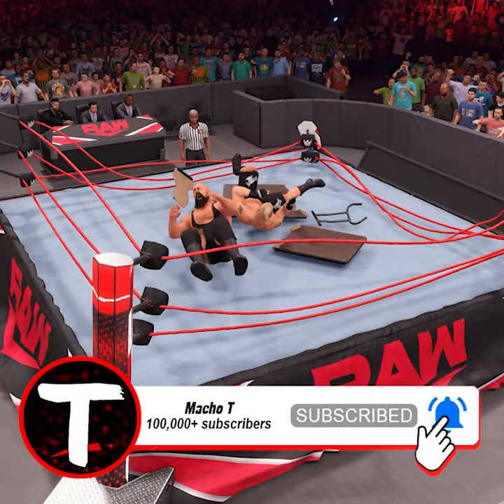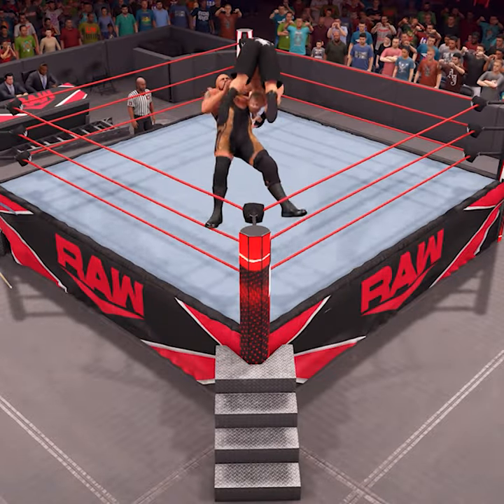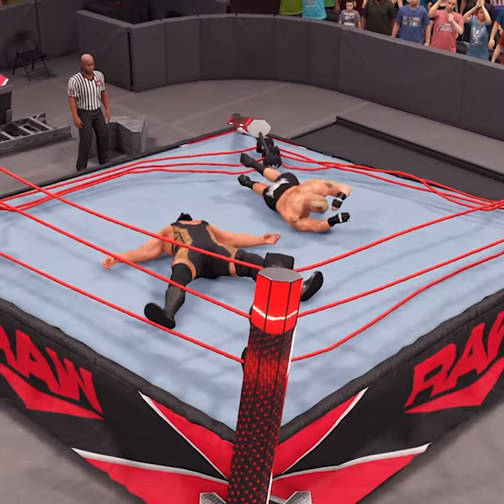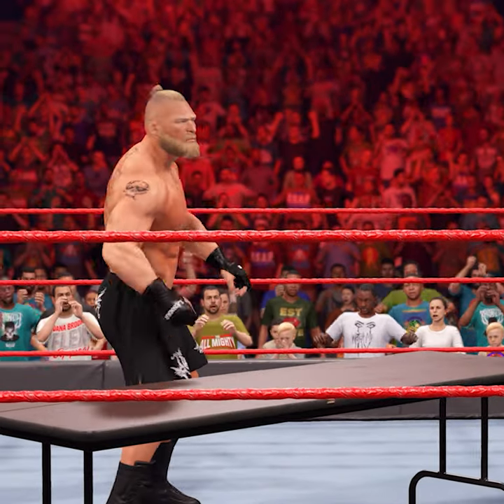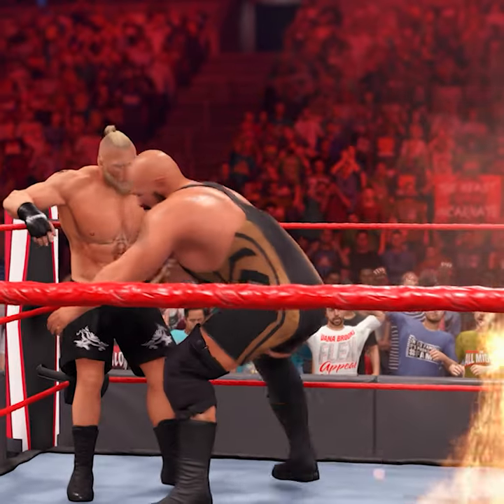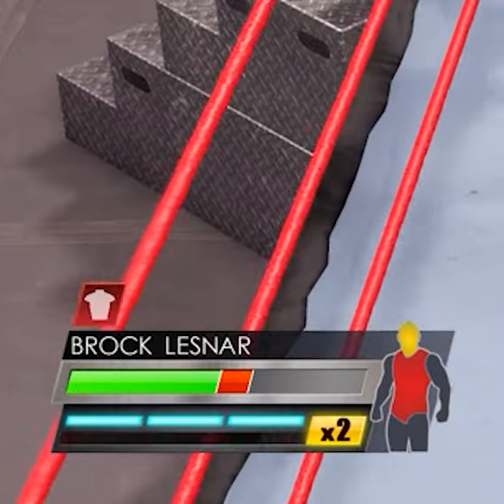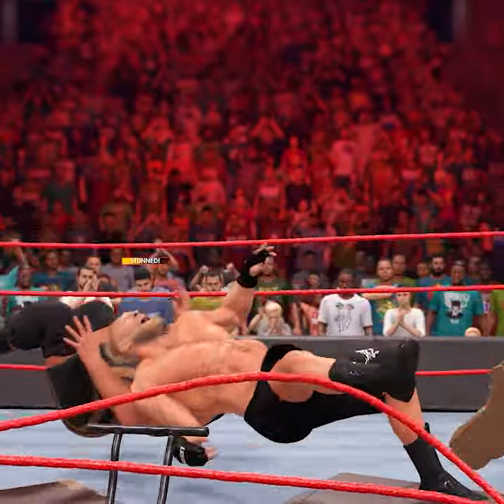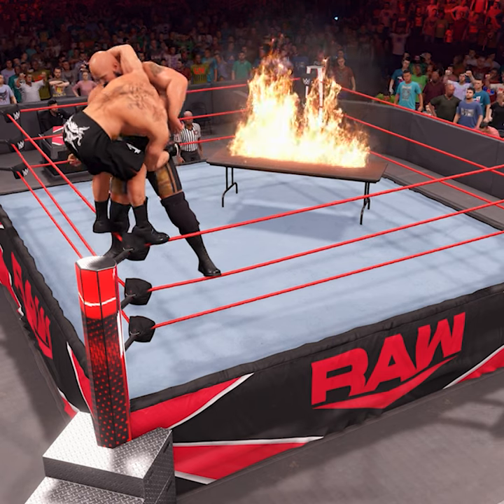Creating the most extreme WWE spot! 😃